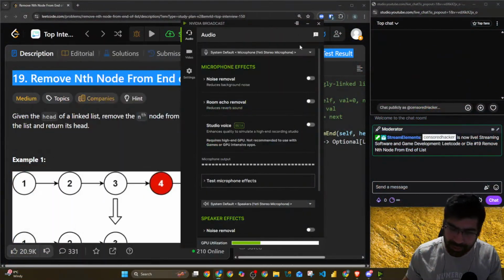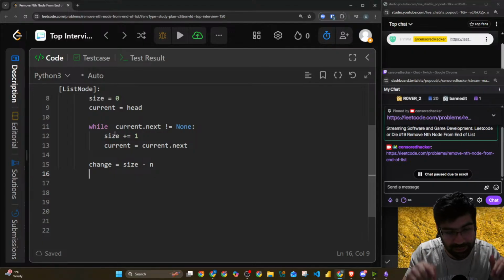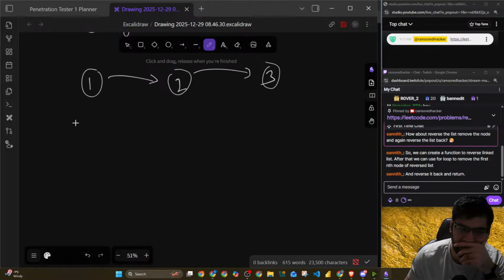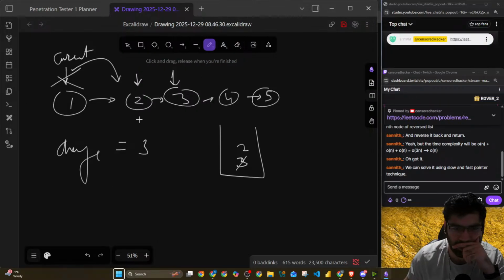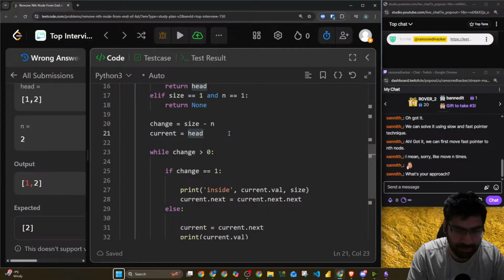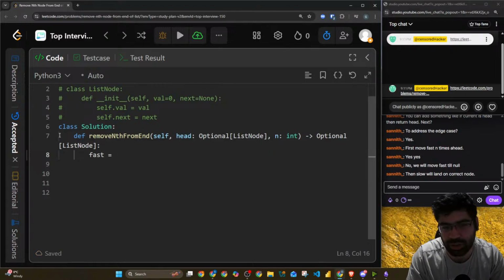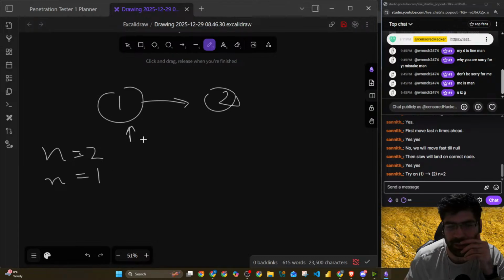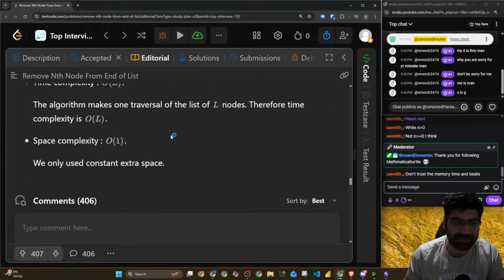Leetcode or Die #19 Remove Nth Node From End of List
In this video, we solve LeetCode #19: Remove Nth Node From End of List, a classic linked list problem that teaches the powerful two-pointer (fast & slow) technique.

You’ll learn how to remove a node in one pass, handle edge cases like deleting the head node, and avoid common pitfalls during interviews. This is a must-know pattern for FAANG interviews and real-world linked list manipulation.

- Why the two-pointer technique works
- Removing a node in one traversal
- Handling edge cases (n equals list length)
- Dummy node pattern explained